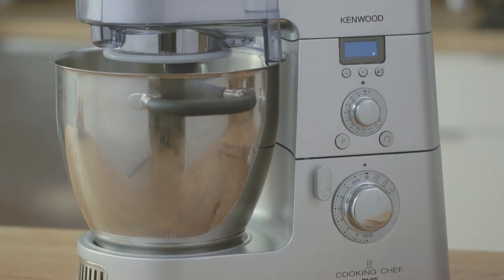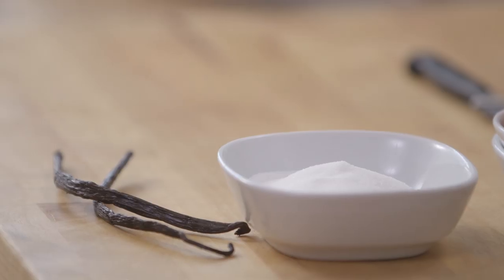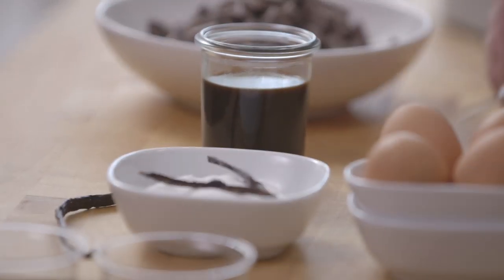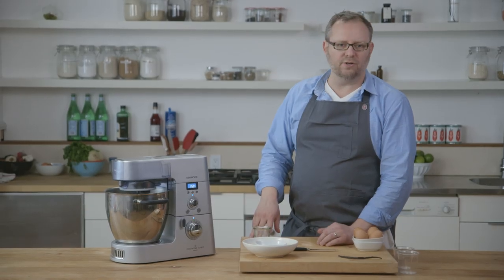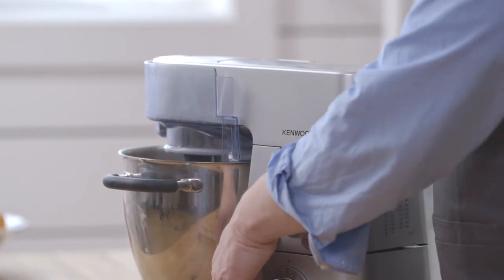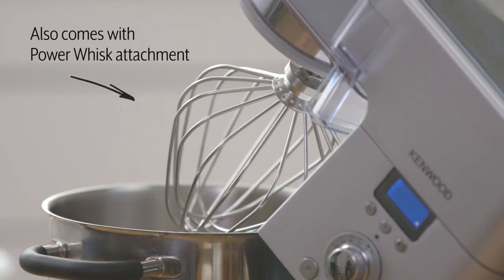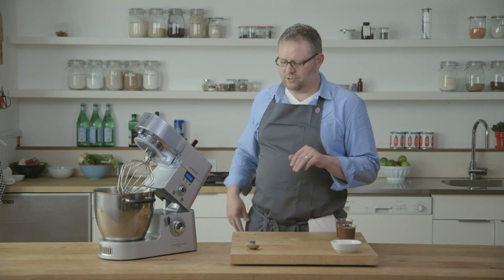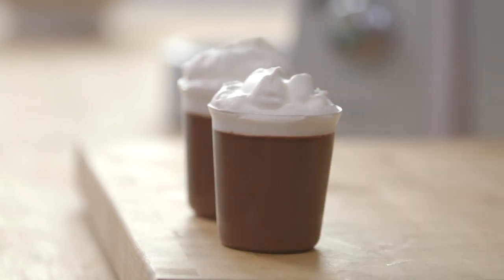Kenwood Cooking Chef Induction Kitchen Machine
This innovative machine is the first stand mixer to integrate induction cooking directly into the mixing bowl. Thicken up a soup with a roux cooked right in the bowl or gently stir cook risotto without having to hover over a hot oven—this ground-breaking mixer is like having another set of hands in the kitchen.